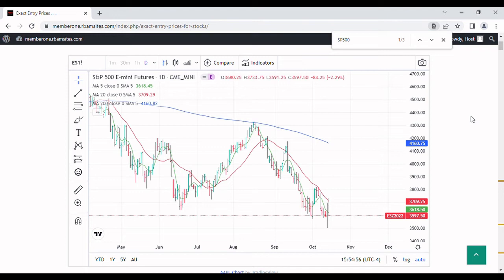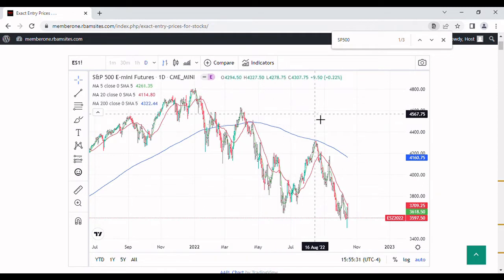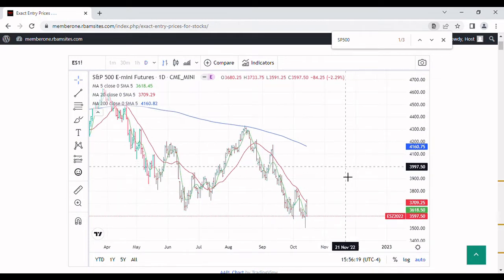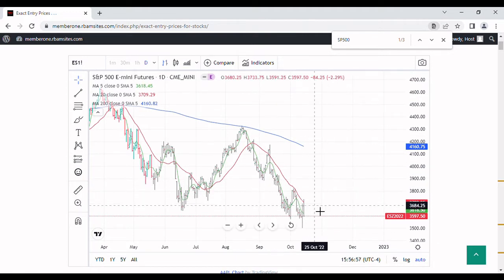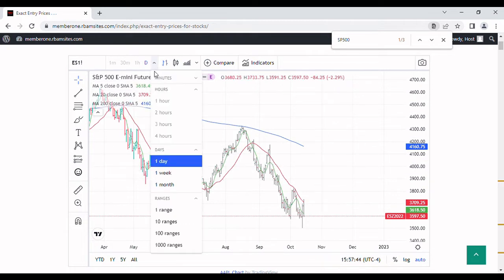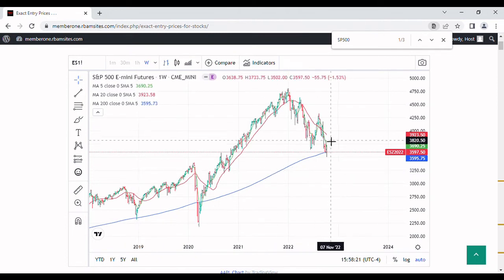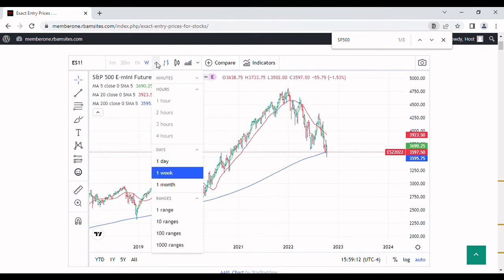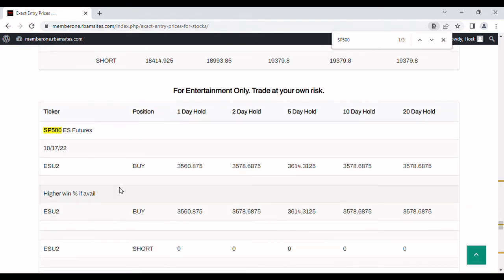S&P 500 Technical Analysis for the Week of October 17, 2022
This video discusses S&P 500 Technical Analysis for the week of October 17, 2022 with exact entry prices. The S&P 500 must rally through 3820 this week and get good support or risk a drop to the 3200 level by the end of October. We cover the technical analysis outlook using moving averages and then show you our S&P 500 proprietary entry prices for 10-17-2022.

A S&P 500 Technical Analysis for October 17, 2022 table on our website with exact entry prices is updated every weekday by 7am at RBAM Research®.